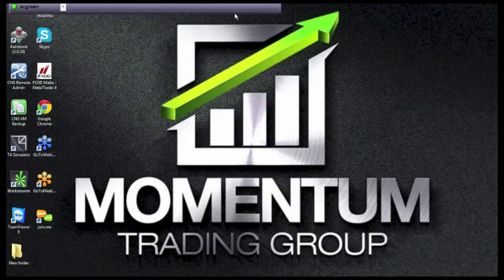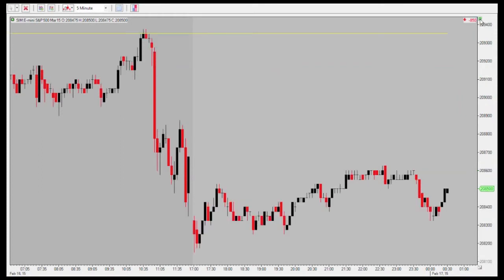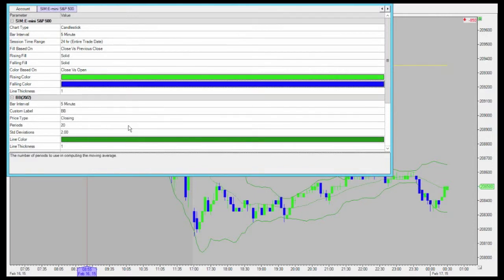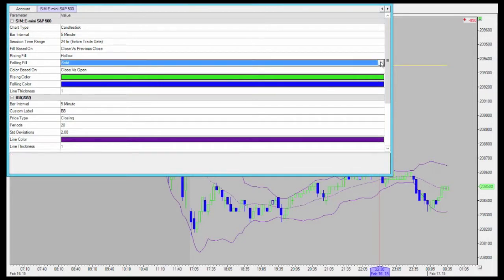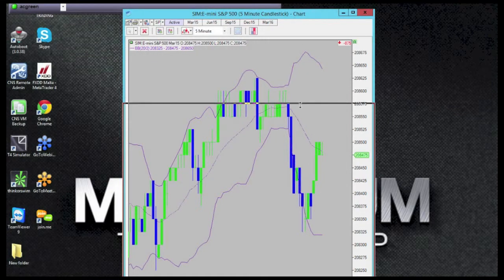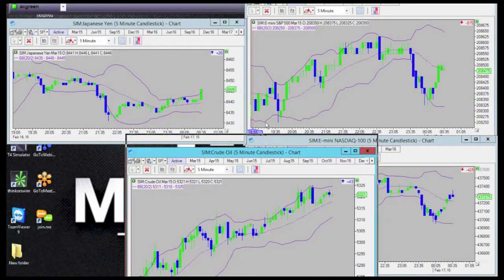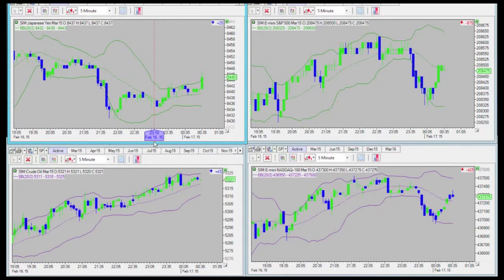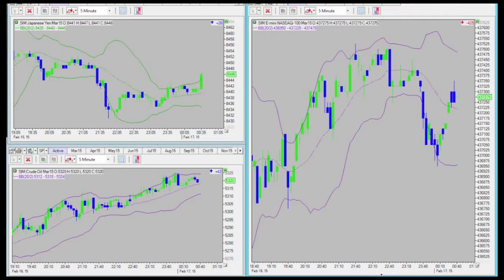T4 Walk through